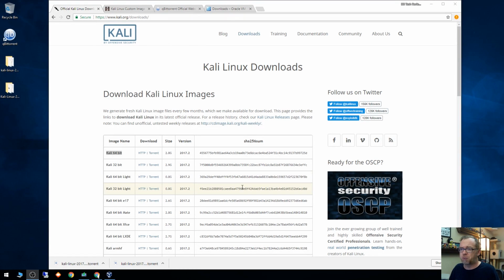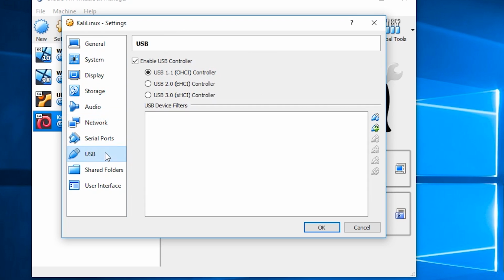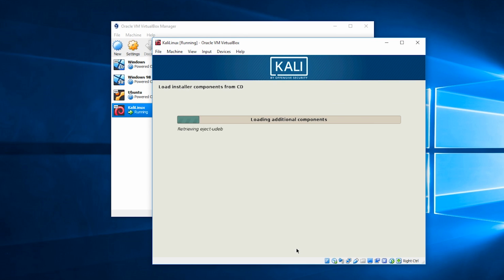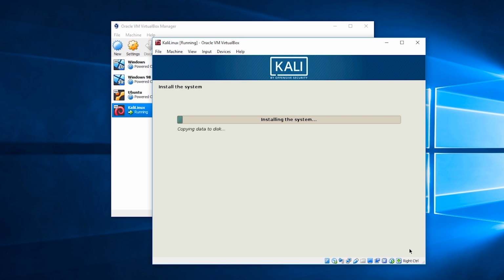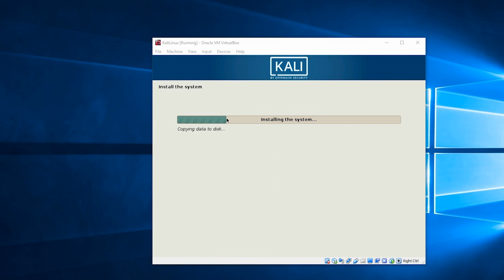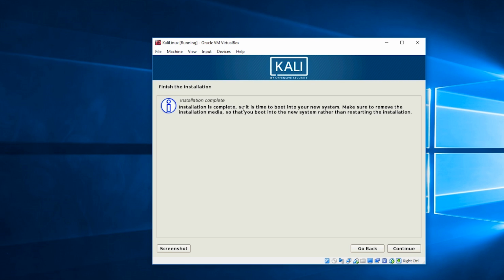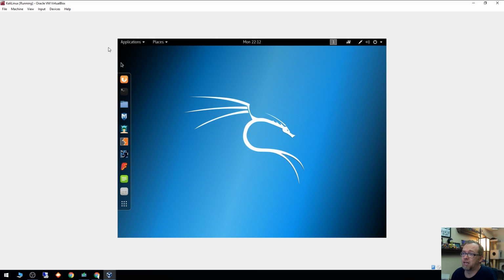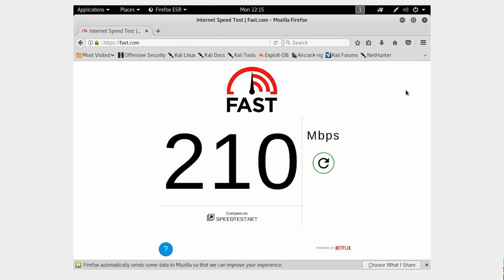How To Install Kali Linux On VirtualBox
Be sure to check out Ting to see how much money you can save on your phone bill!

To continue the software series of videos, I want to take a look at installing Kali Linux on VirtualBox.

I'm running Windows 10 and have Oracle VM Virtual Box installed already.

For the rest of the video, there are some other downloads that you will need if you want to follow along:

Be sure to setup the Virtual Machine the same way I did or you may run into installation issues.